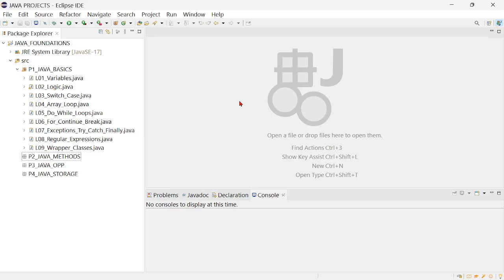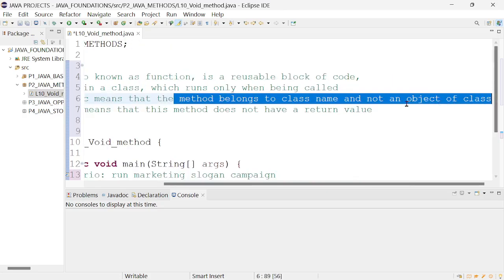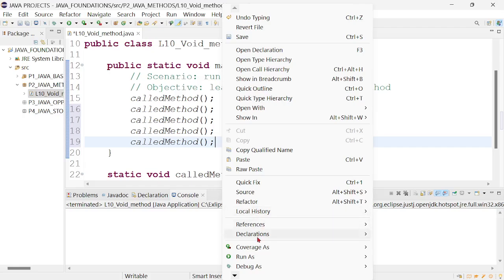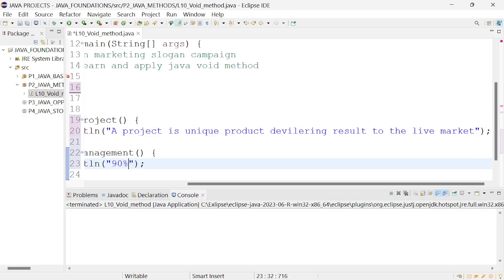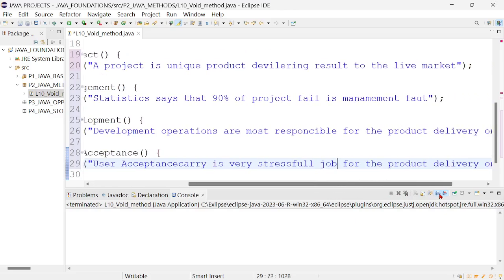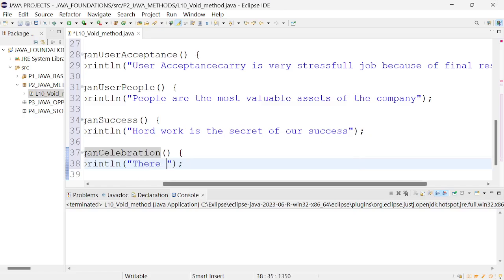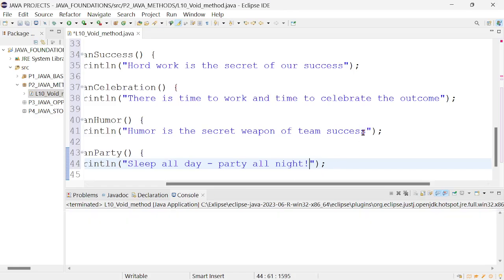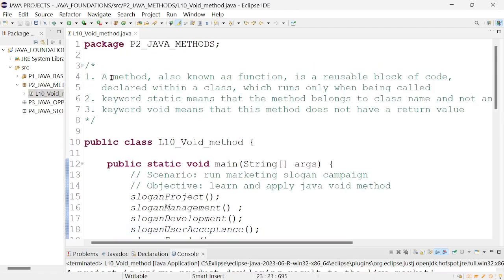JA11: implement Java Void Method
Objective: start OOP, lean and apply java void (no parameters) method
Scenario: execute marketing slogan campaign using set of void methods